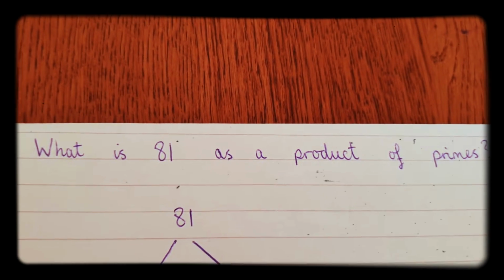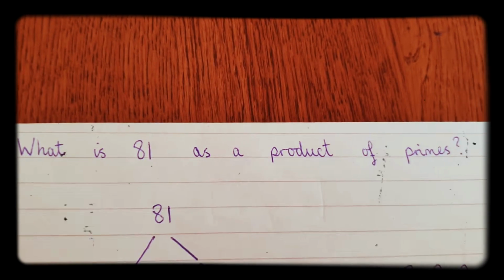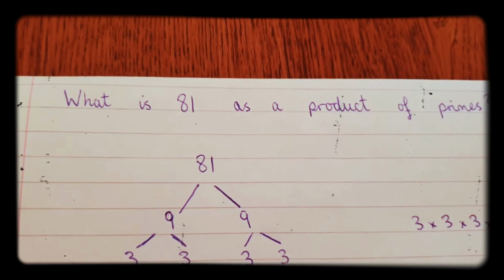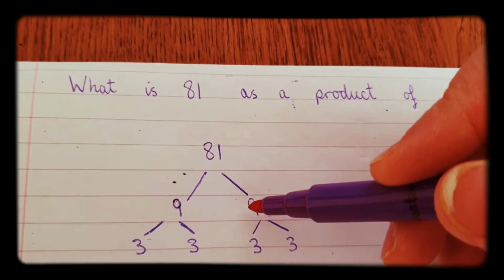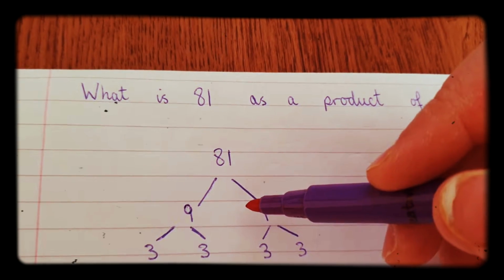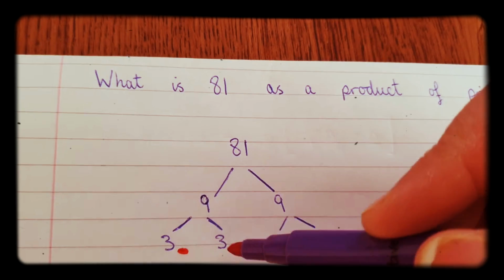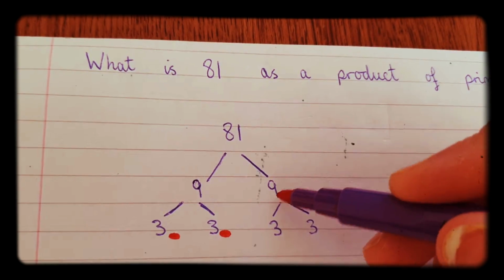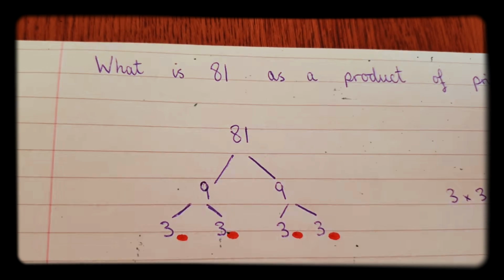PRIME FACTORS REAL QUESTION LEARN HOW in 1min | Maths Help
Learn how to express a number as the product of its prime factors in just 1min. Revise using this step by step video and prepare for your Maths exams.